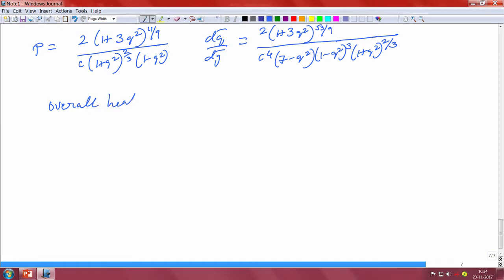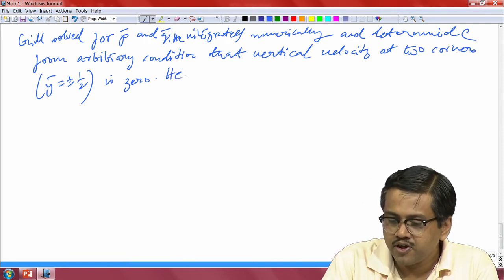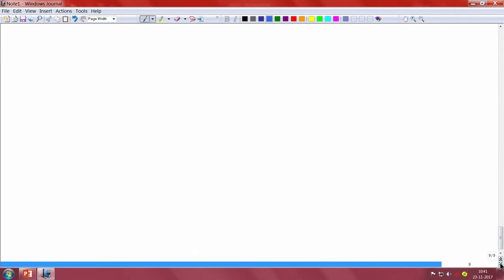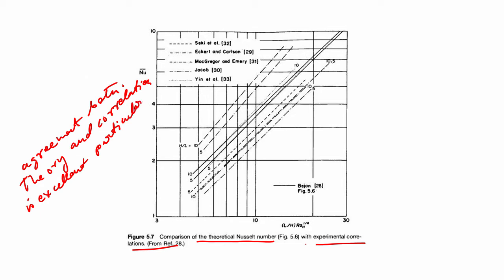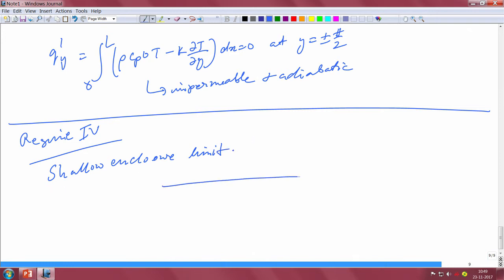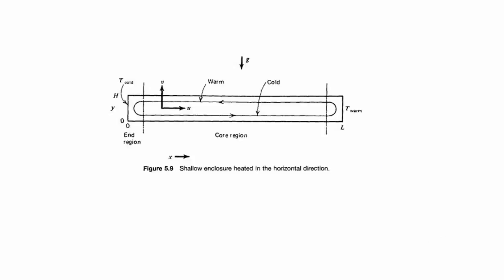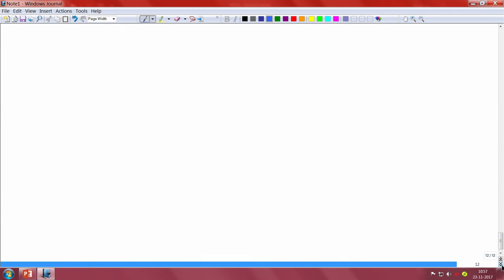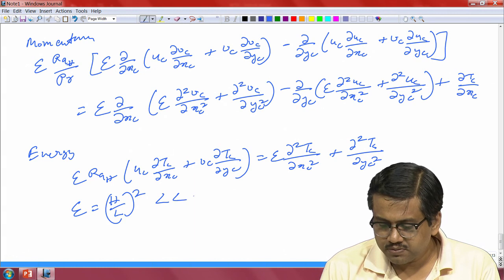Regime IV â€“ Shallow enclosure limit I